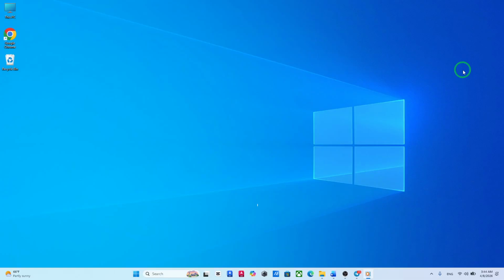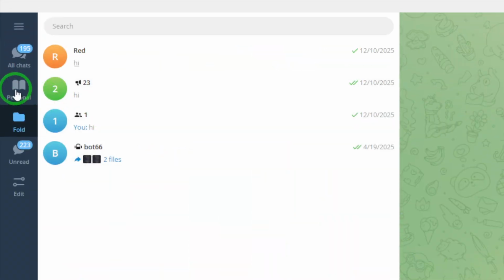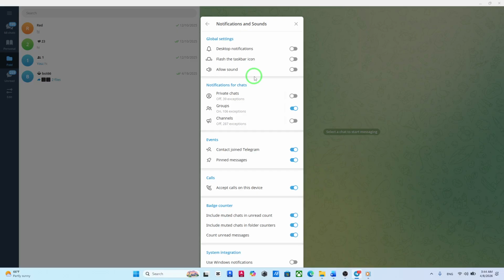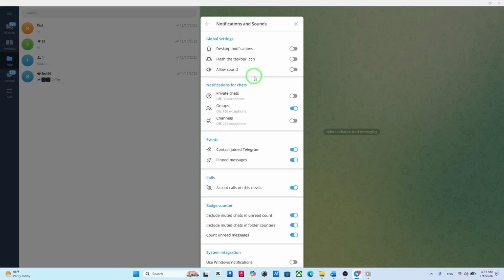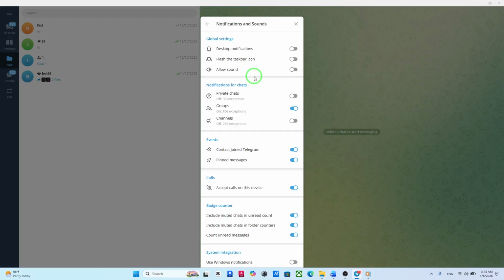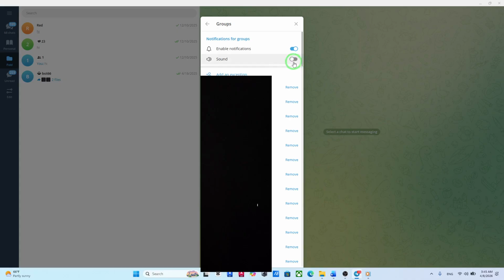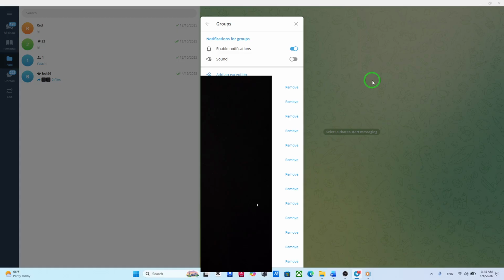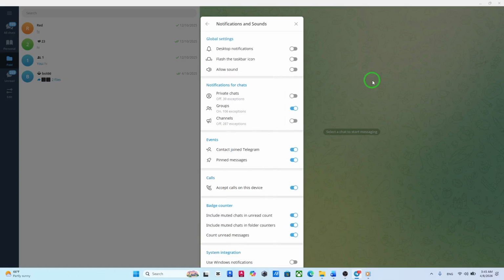How To Disable Notifications Sound For Groups On Telegram App On PC (New Update)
Learn how to disable notification sounds for group chats on the Telegram app for PC in the latest update. This quick tutorial will help you stay focused by muting group alerts while still receiving important messages.

Follow these simple steps to turn off group notification sounds:

1. Open Telegram app

2. Click on the three lines at the left top corner

3. Enter to Settings, then Notifications and Sounds

4. Enter to Groups

5. Disable Sound-

Chapters:
00:00 Intro
00:12 Soultion
01:05 Outro